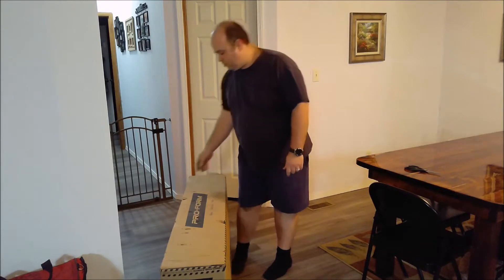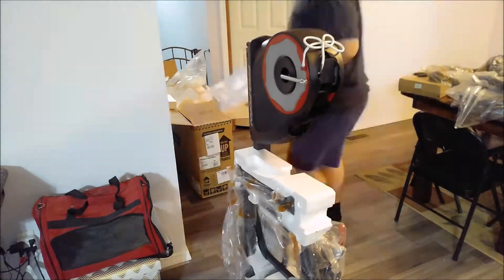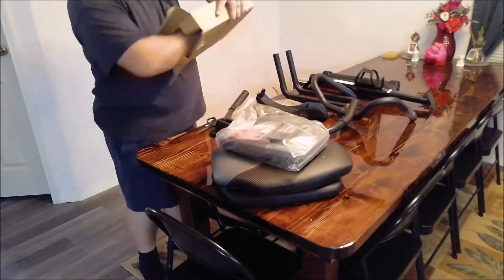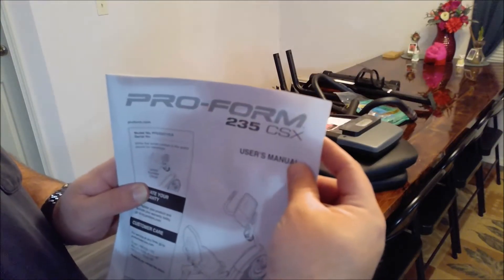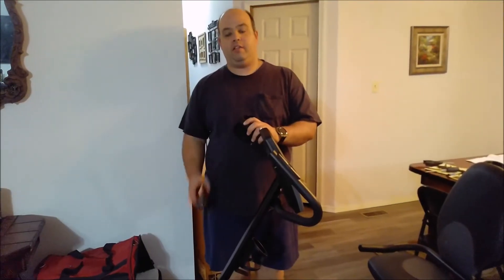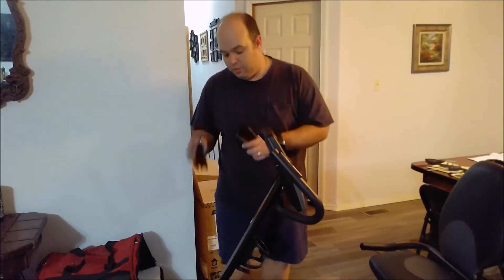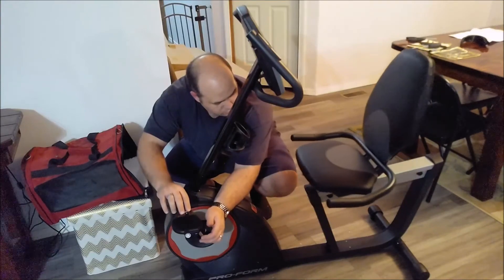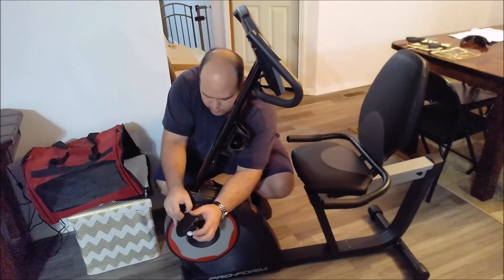pro form 235 csx assembly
assembling the pro form 235 csx exercise bike

if you want to support my chanel you can donate to it
or
help me out and Buy me a gift